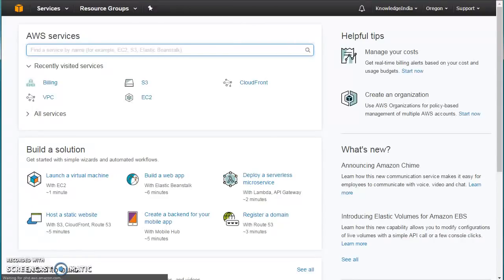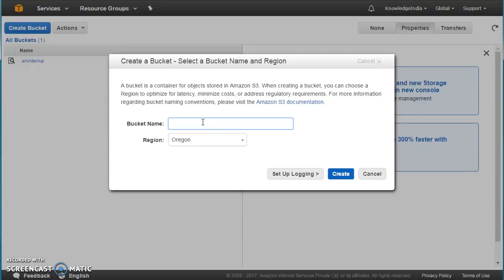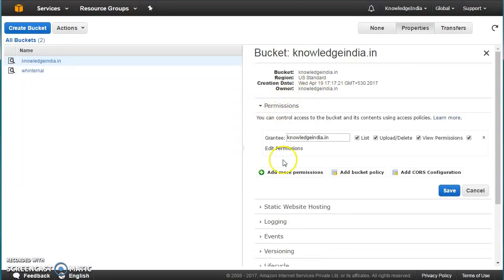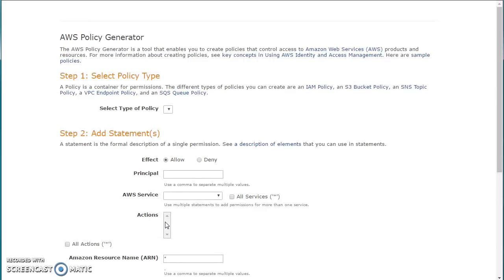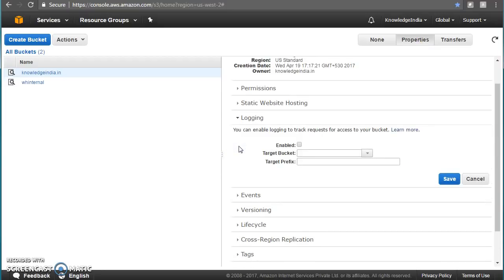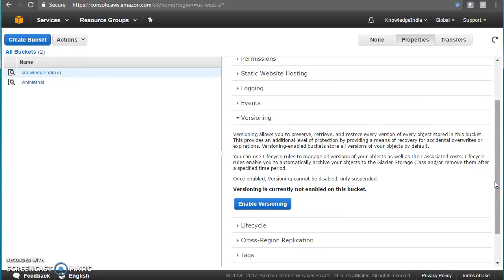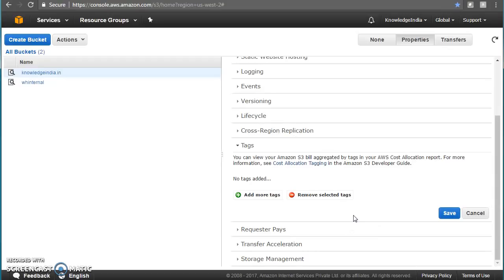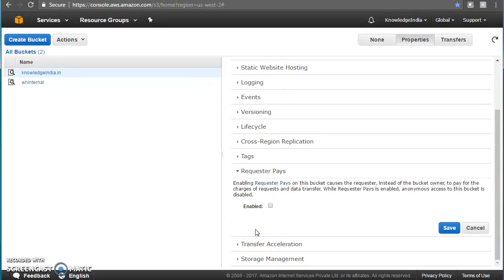AWS S3 - Bucket, Objects, Versioning, Bucket Policy, LifeCycle, Storage Classes (DEMO)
Learn about AWS S3 (Simple Storage Service)
- S3 Bucket,
- Objects,
- Versioning,
- Bucket Policy,
- Lifecycle Policy,
- Storage Classes

- DETAILED DEMO on S3